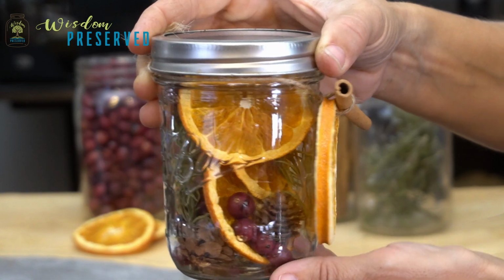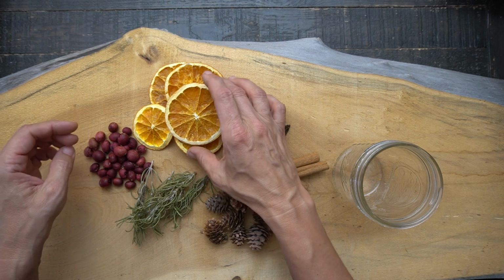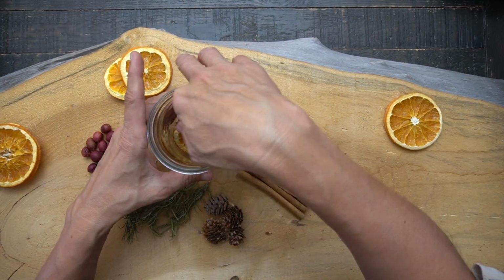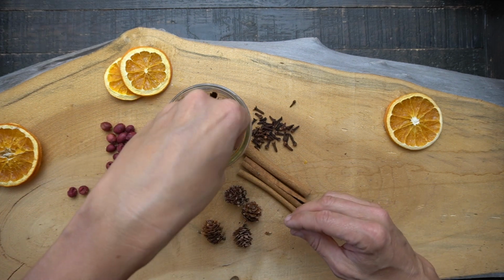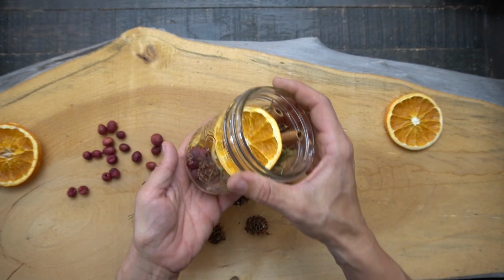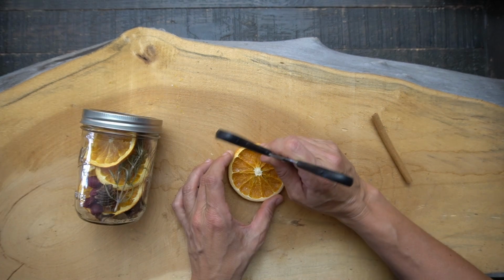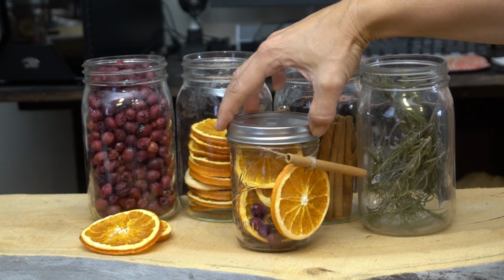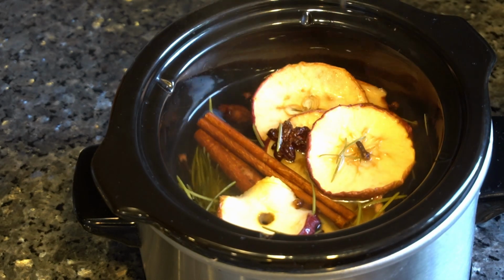DIY Christmas Day Stovetop Potpourri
Stovetop potpourri is great for making your house smell good. It also looks adorable in the jar. I love adding a dry fruit tag and giving them as gifts. Christmas Day has all the scents that I love about Christmas. It makes me think of stockings and pajamas and spending time with family by simmering it on the stove. It is so much fun to create different scent combinations. It is intriguing how adding just a few different scents can impact the feel of a fragrance.

Marie's Crochet Patterns on Etsy